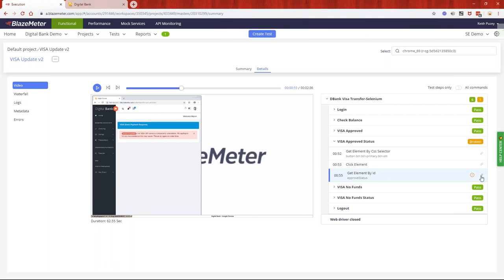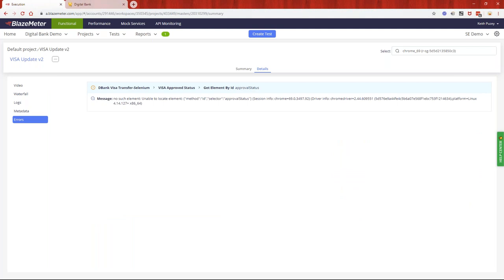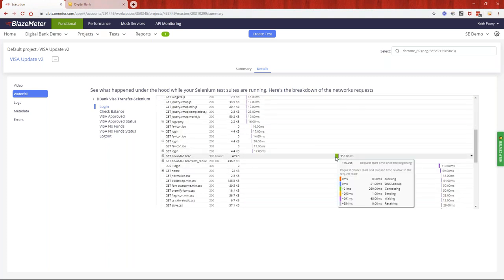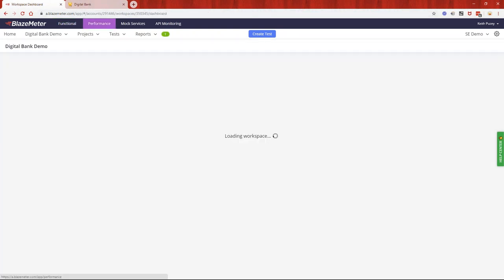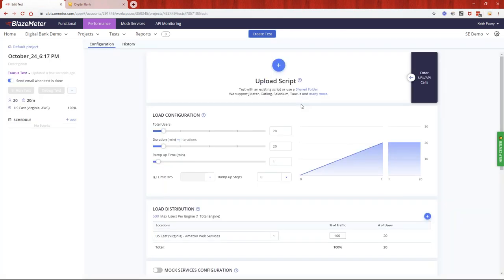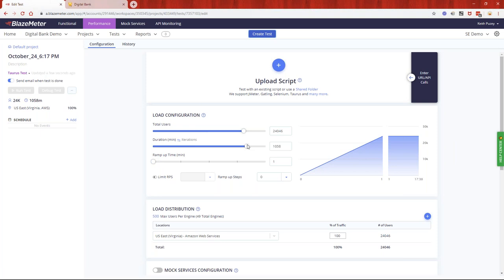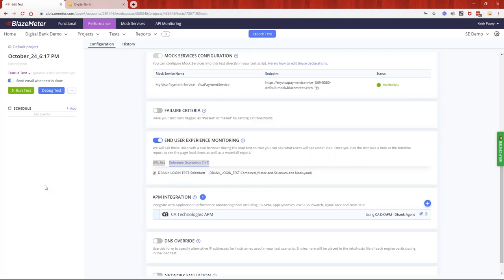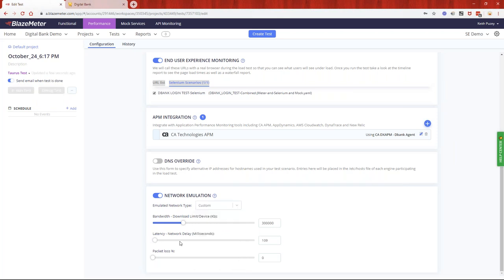Not Just Performance Testing Introducing BlazeMeter's New Continuous Testing Platform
Companies want the ability to release better applications, faster, while still ensuring a quality end-user experience.  Enter BlazeMeter’s Continuous Testing Platform, the first unified open source-based solution for continuous testing. Built on the industry-leading load and performance capabilities of BlazeMeter, the full platform now includes virtual (mock) services, GUI functional testing, API testing and 360 degree monitoring.

You'll Learn:
How to simplify test creation and maintenance
Best practices to virtualise and test all parts of your system, even if you don't have access to the full environment
How to achieve a great customer experience, even under extreme loads at peak traffic times.
360° API Testing and Monitoring for Continuous Quality.
How to ensure quality while empowering your developers to use the tools they want, with support for 20+ open source tools, at enterprise scale.